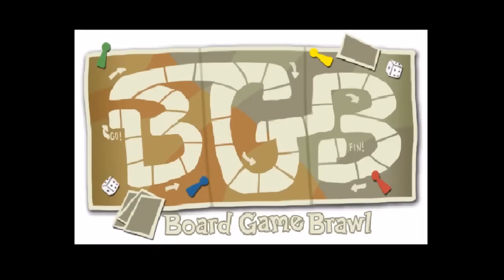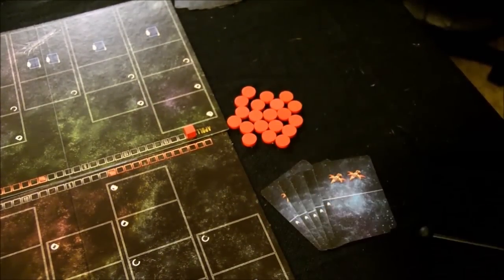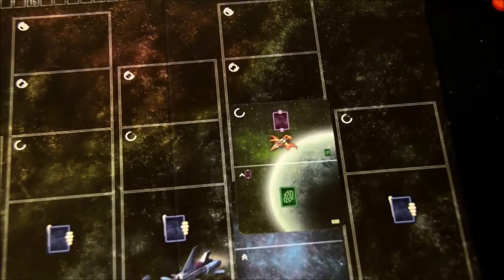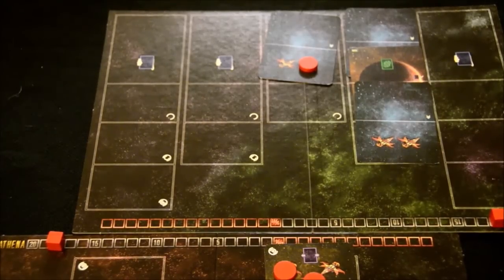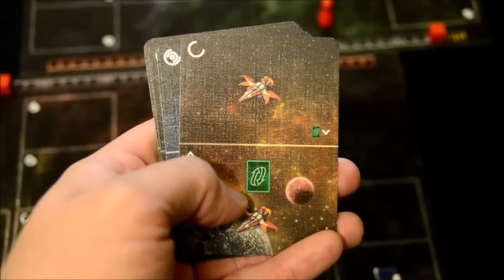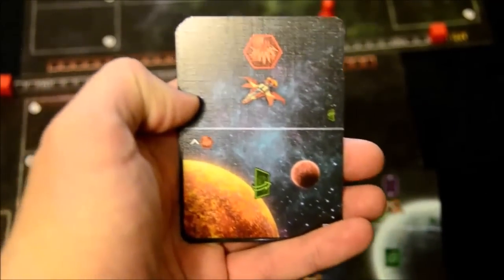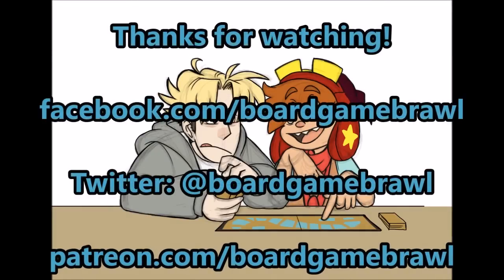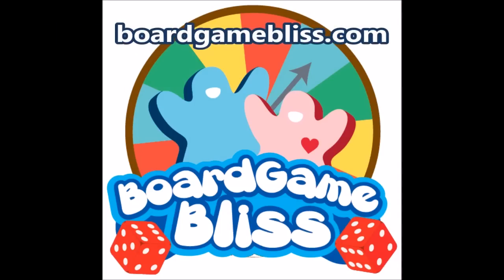Starfighter review - Board Game Brawl